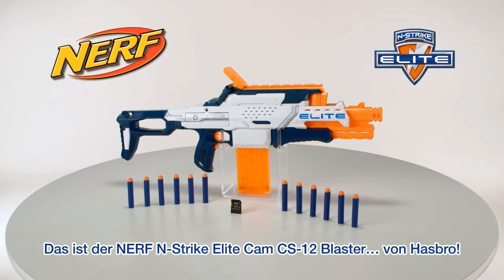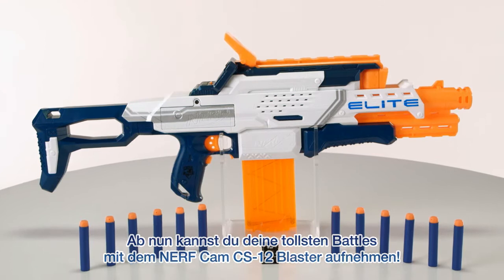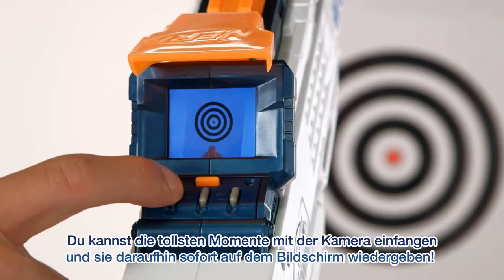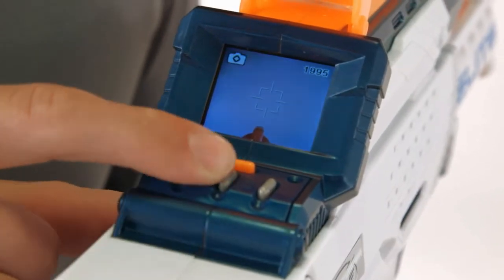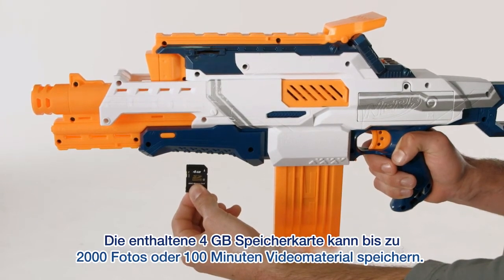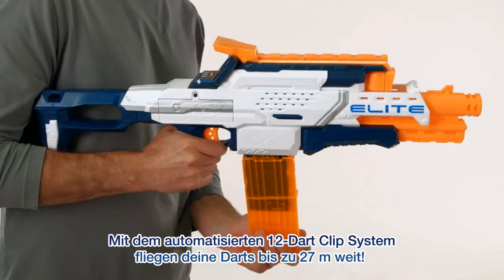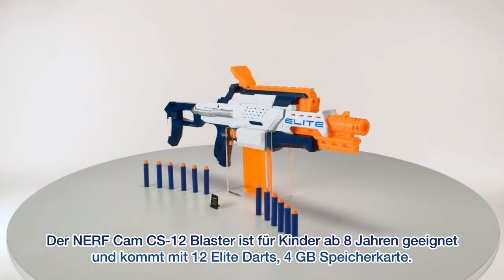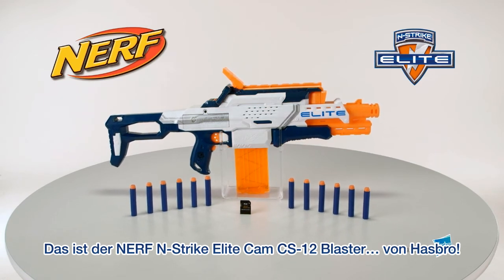Nerf N-Strike Elite XD Cam ECS-12 Blaster Produktdemo mit deutschem Untertitel